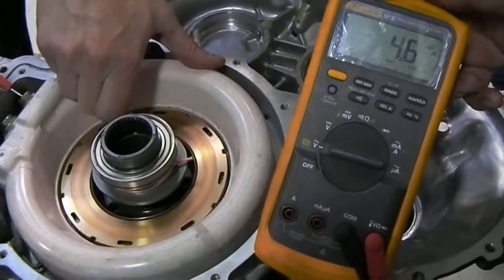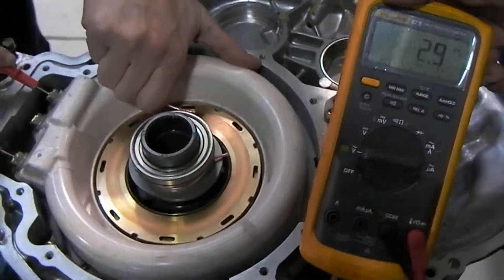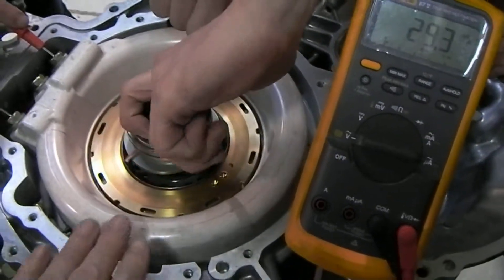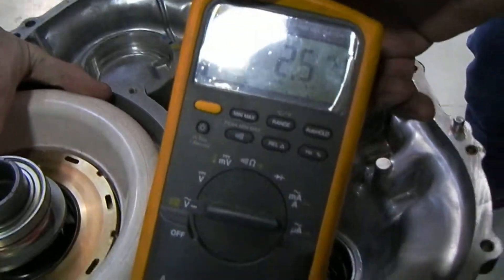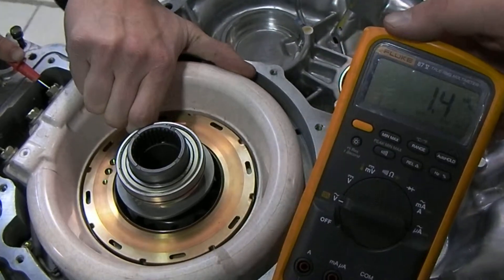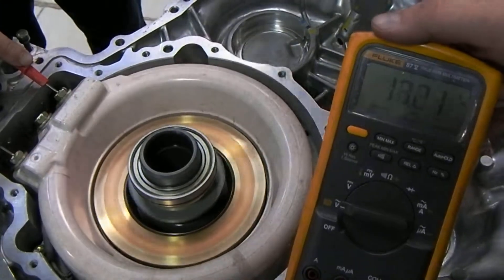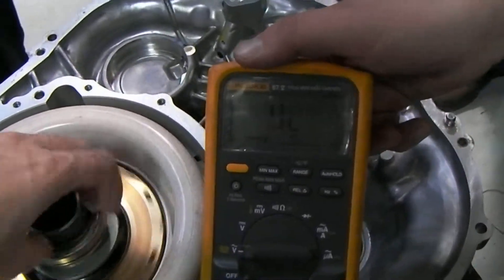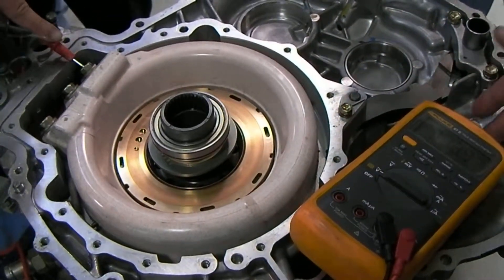MG1 Spinning by Hand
A demonstration of the ability of a hybrid motor generator from a Toyota Prius to generate electricity anytime the rotor is spinning inside the stator.